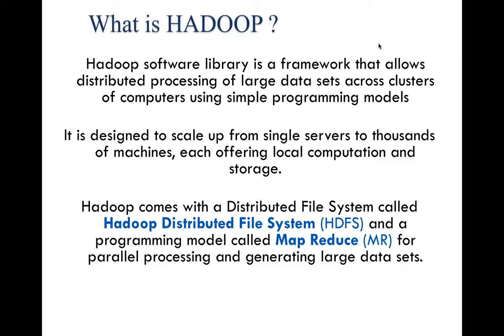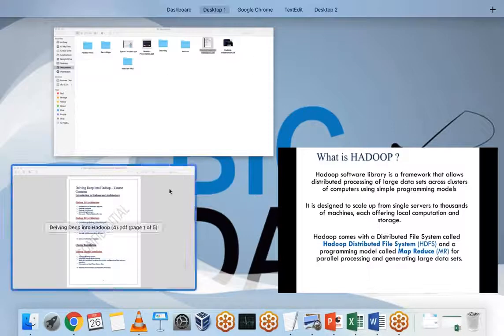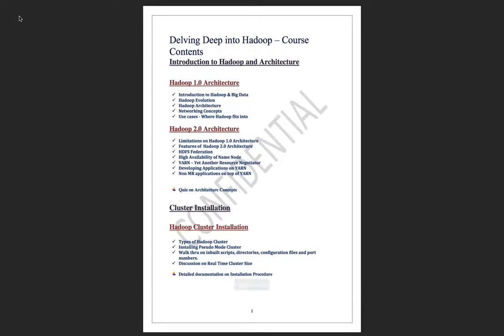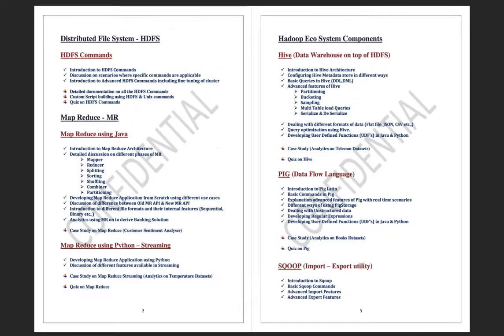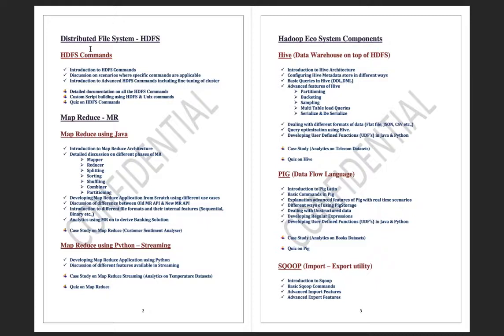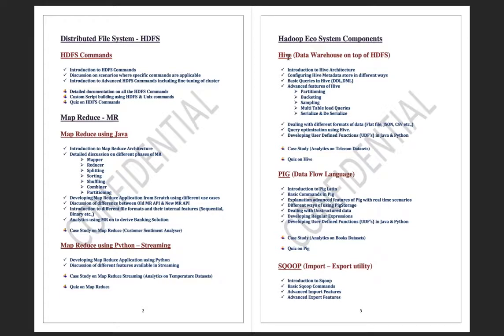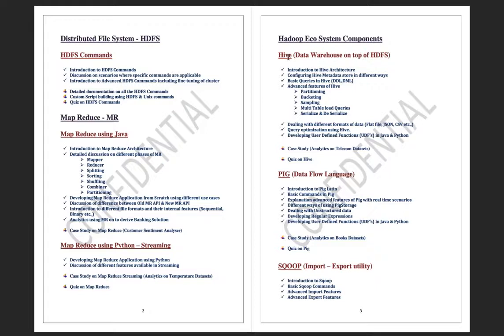Delving Deep into Hadoop - Bytes Online Training